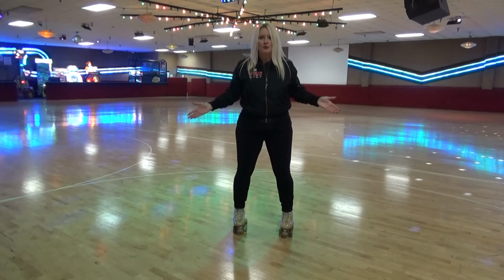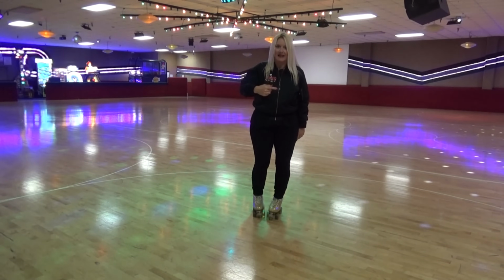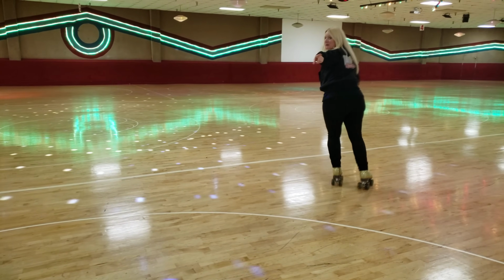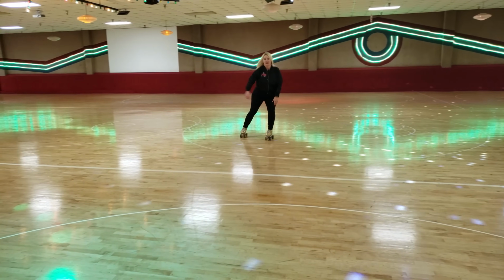How to Do Crossovers on Roller Skates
Dirty Deborah Harry teaches you how to execute a proper crossover on roller skates.  This skill is absolutely necessary for roller skates to successfully turn corners at the rink or even skating outdoors.  Step-by-step instructions will cover proper body posture, weight transfer, speed and agility.

DSOS CREW:
Film/Edit:  @Montx_27
Venue: @fvskatingcenter

FB:  Dirty Deborah Harry

MY SKATES:
Boot:  Sure Grip Stardust
Plates:  Snyder Advantage
Wheels:  Sure Grip Velvet
Bearings:  Qube Ceramic